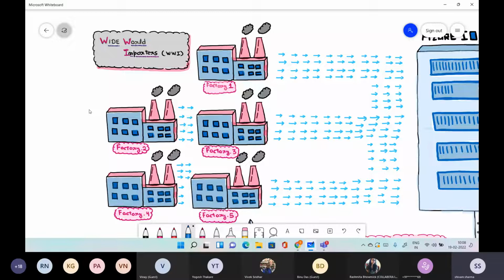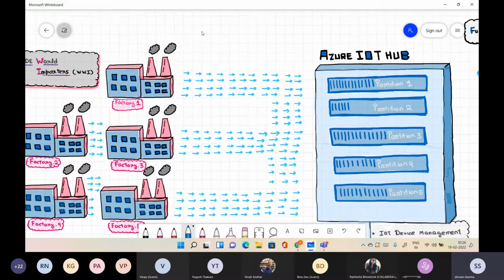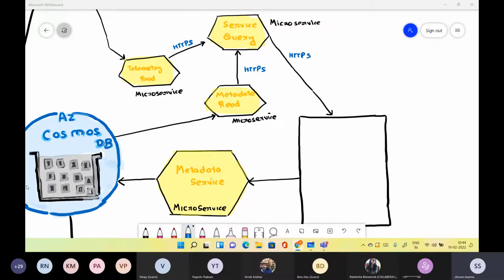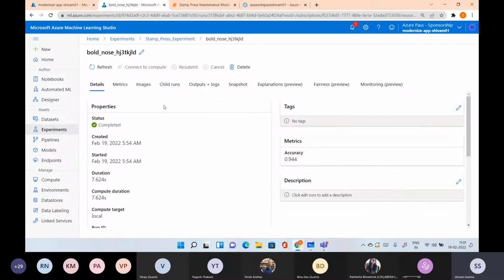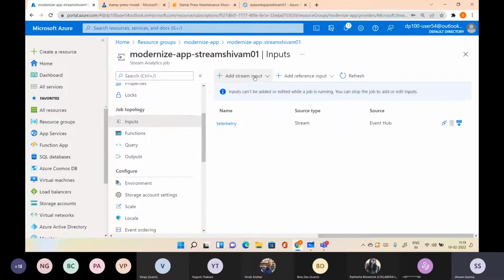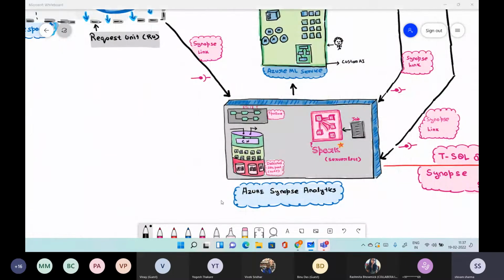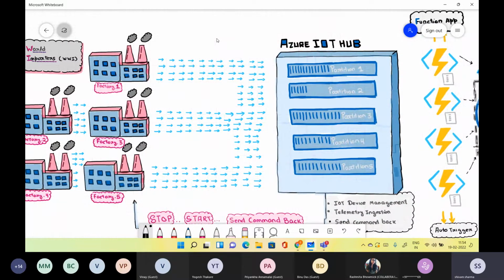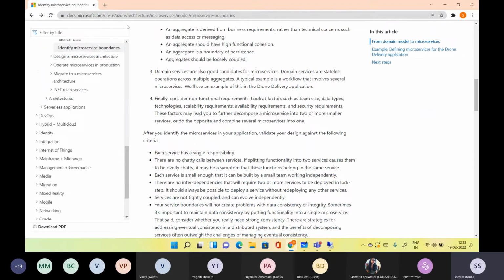Innovate and modernize apps with Data and AI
In this workshop, you will look at the process of implementing a modern application with Azure services. The workshop will cover event sourcing and the Command and Query Responsibility Segregation (CQRS) pattern, data loading, data preparation, data transformation, data serving, anomaly detection, creation of a predictive maintenance model, and real-time scoring of a predictive maintenance model.

Azure services and related products:
• Azure Container Registry
• Azure Virtual Machines with Linux
• IoT Hub
 • Function App
• Cosmos DB with Synapse Link
• Event Hubs
• Azure Stream Analytics
• Azure PostgreSQL Hyperscale
• Power BI through Azure Synapse Analytics

Speaker's Bio: Shivam Sharma, Co-founder TechScalable

Shivam is an author, cloud architect, speaker and Co-Founder at TechScalable. Being passionate about ever evolving technology he works on Azure, GCP, Machine Learning & Blockchain. He is also a Microsoft Certified Trainer. He architects’ solutions on Cloud as well on-premises using wide array of platforms/technologies.

[eventID:15133]